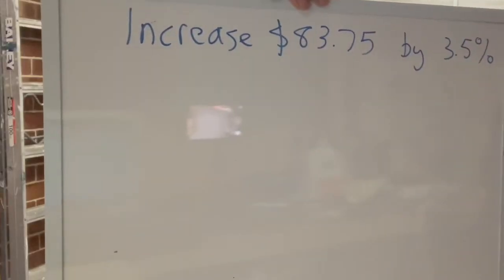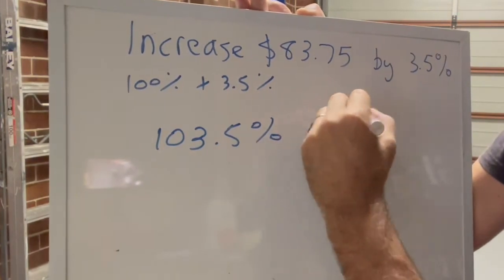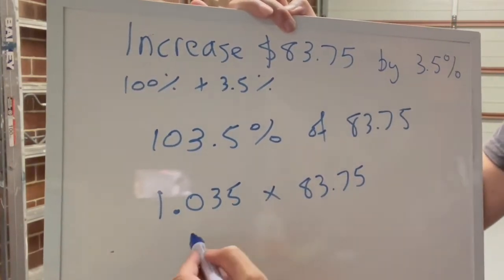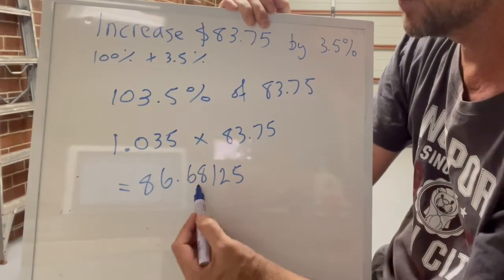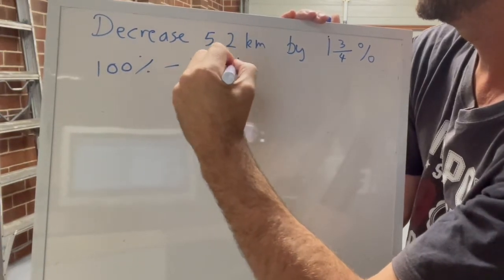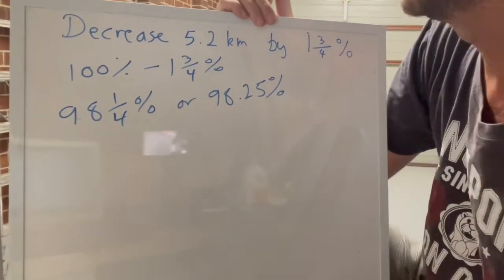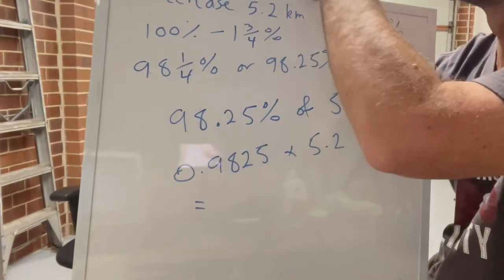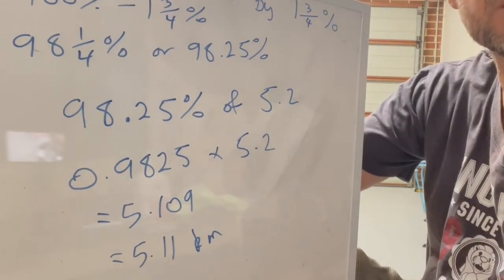8 Percentage & Finance L4 Part B Increase:Decrease